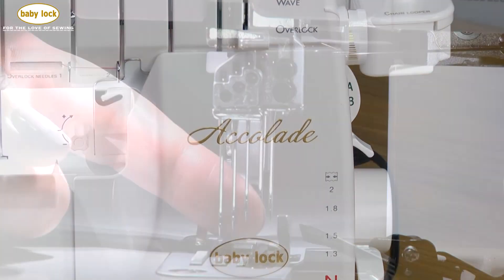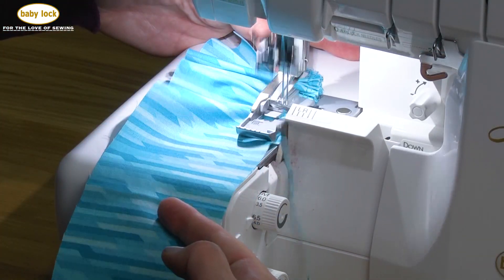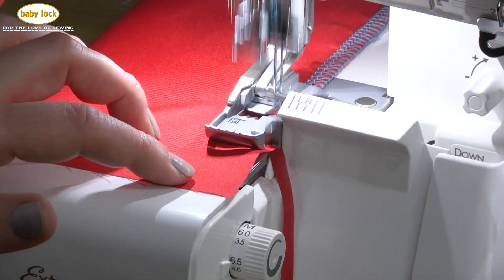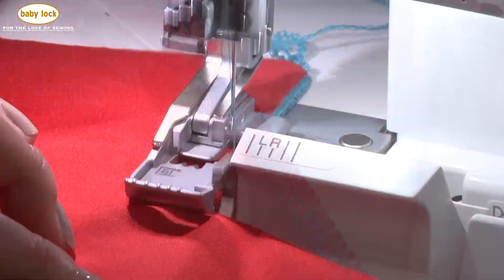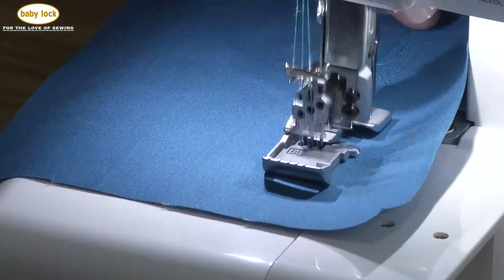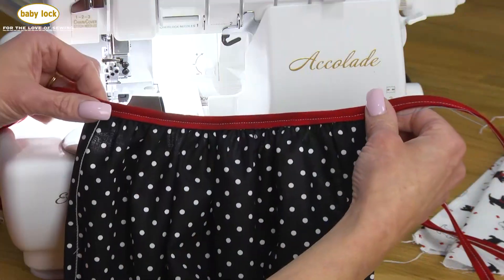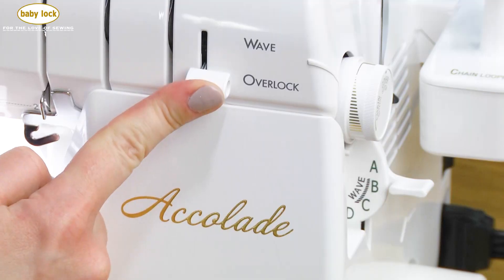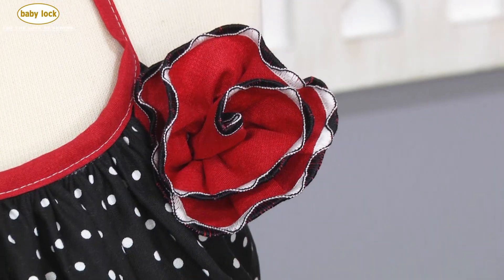Types of Serger Stitches on the Baby Lock Accolade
Discover the serger stitches capabilities of the Accolade including an exclusive wave stitch.

Head over to Babylock.com for more ideas!